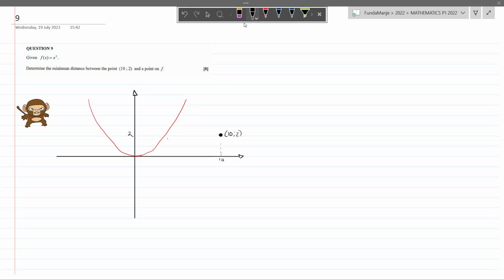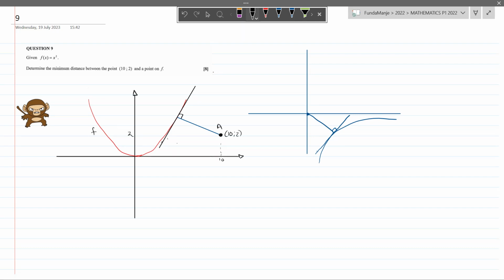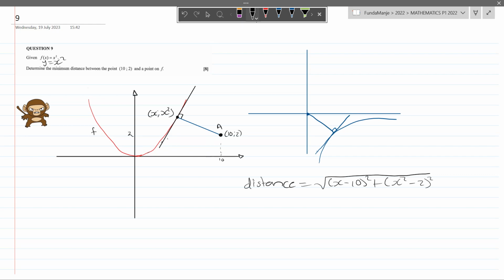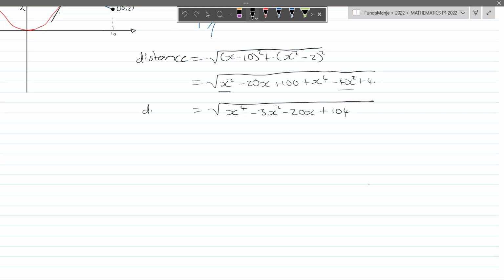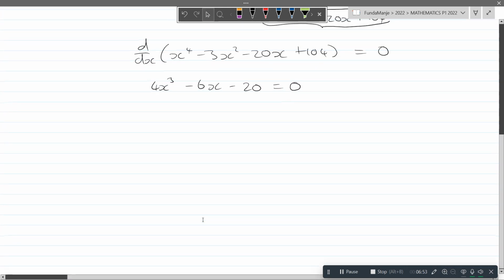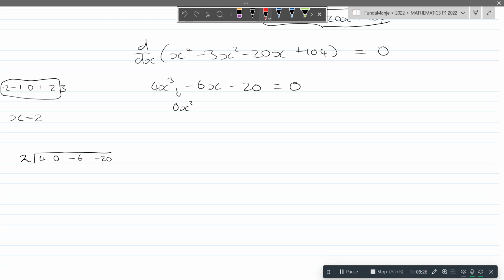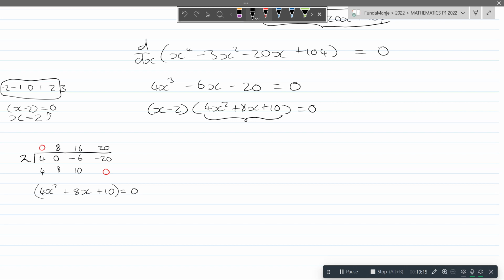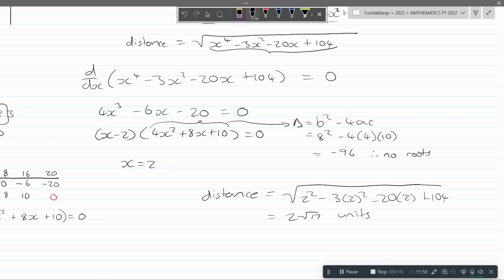Question 9 Paper One 2022 - (NSC) Mathematics Matric Final Exam Paper, (South Africa)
Mathematics Final Exam Paper One 2022 - Question 9 - NSC (South Africa)